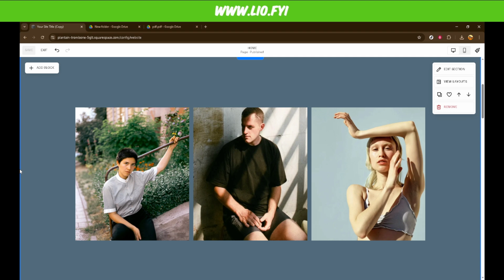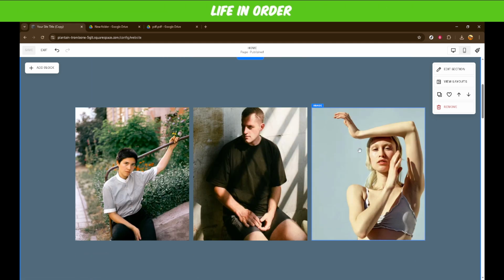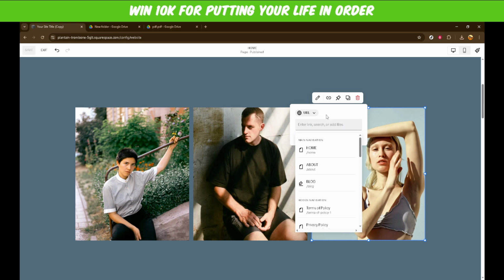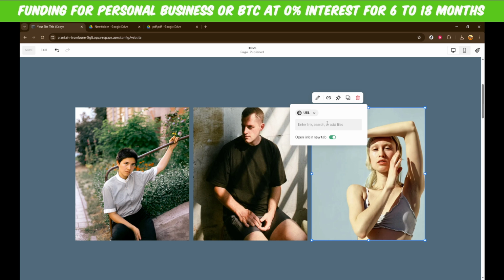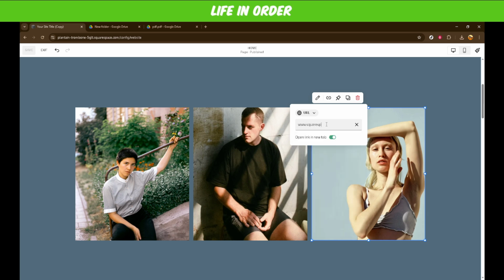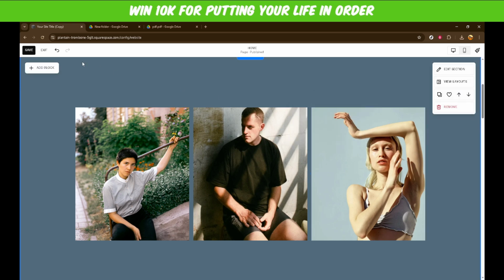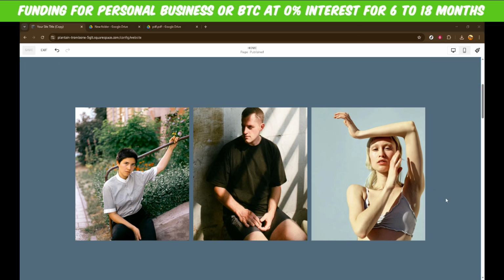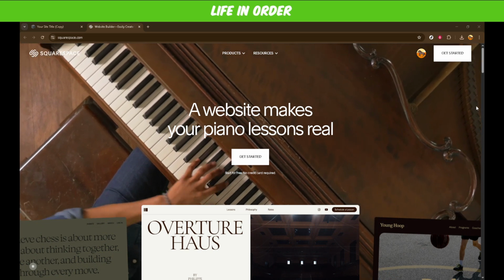How to make images clickable on Squarespace Website { 2025 edition }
How to make images clickable on Squarespace Website

In todays video we will cover How to make images clickable on Squarespace Website clickable images, Squarespace tutorial, web design tips, Squarespace tips, image links, website design, Squarespace help, make images clickable, website optimization, user engagement, web development, clickable design, Squarespace guide, create links, visual content, online marketing, digital design, website features, enhance user experience